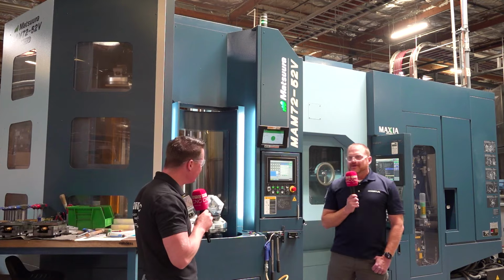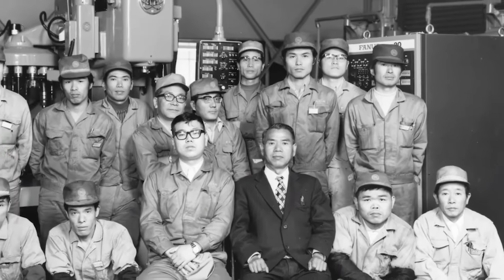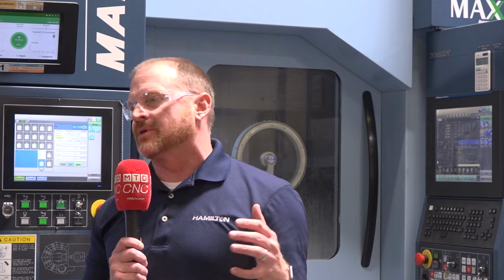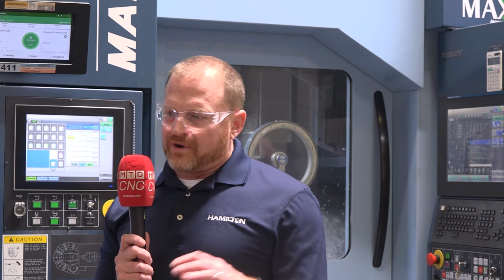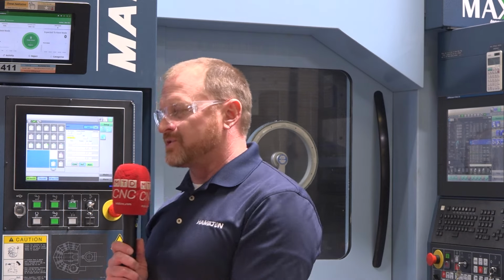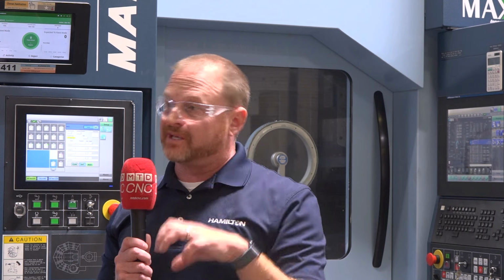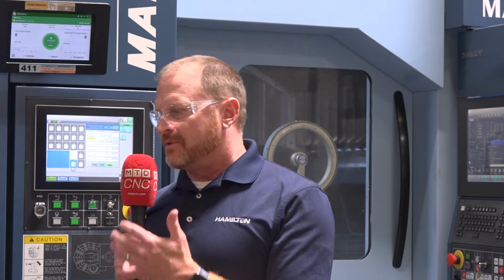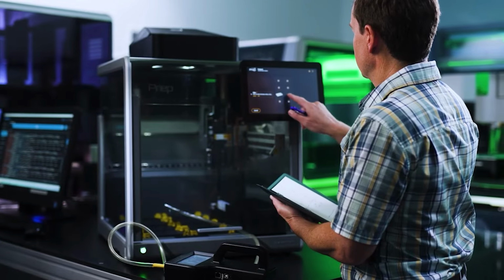Hamilton Company is on a roll with 23 Matsuuras in the last five years!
Hamilton Company went from 44,000 spindle hours up to nearly 300,000 – all thanks to their investment in 23 Matsuura machines! A company with 3,000 employees worldwide, Hamilton Company makes a ton of different parts on so many machines through a variety of operations. And to understand “why Matsuura,” MTDCNC’s Tony Gunn visits Reno, Nevada to learn more from Phil Linscheid of Hamilton Company. If you’re looking for easy operation, simple setup, and greater uptime, this is one story you do not want to miss!

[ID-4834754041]